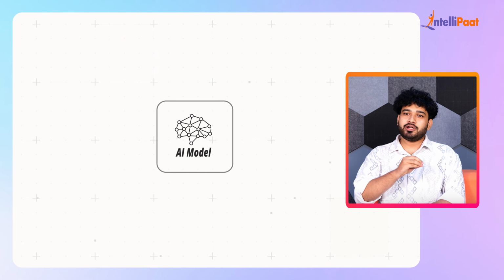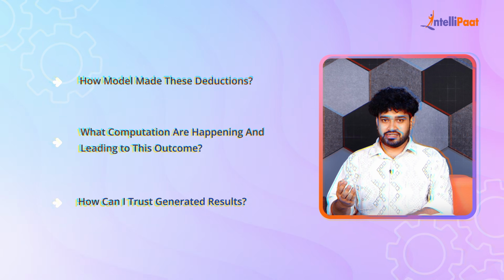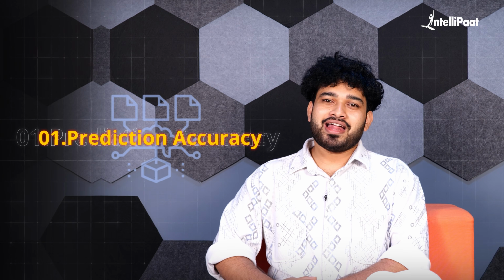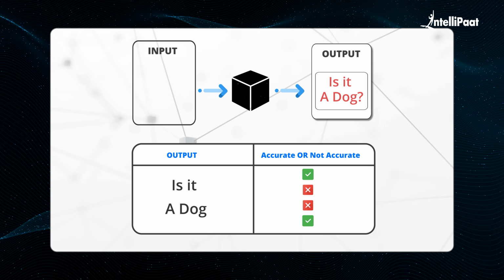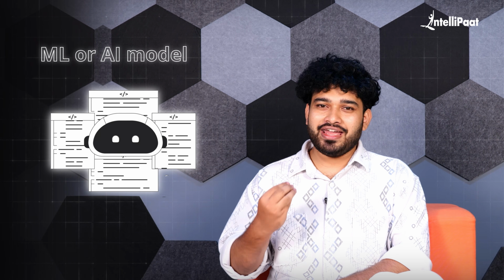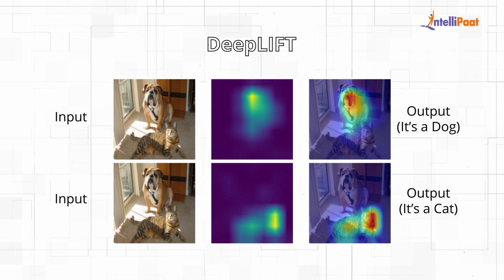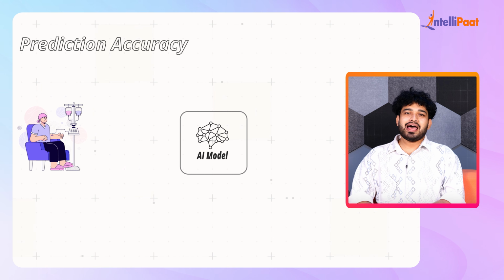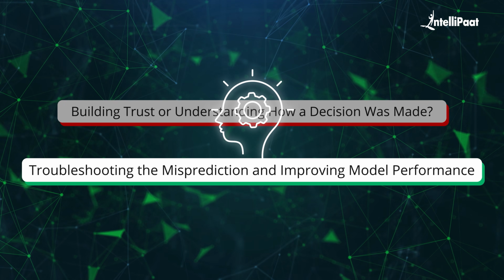What is Explainable AI | Introduction to Explainable AI | Intellipaat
In this video on 'What is Explainable AI', we will explain the 'Black-Box' nature of traditional Machine Learning Models by taking the examples of healthcare, explaining why the AI model predicted the certain output. This is a complete tutorial which will help users to understand the intent and result produced by any AI Model. It will explain several Explainable AI techniques such as Interpretability, Justifiability, Traceability by providing certain examples, overall helping in build trust among users on AI models.

In this video on 'What is Explainable AI', we will cover:
00:00 - Introduction
00:06 - Why Explainable AI exists?
01:46 - What is Explainable AI?
02:11 - Components of Explainable AI
02:33 - Prediction Accuracy
03:23 - Interpretability or Traceability
04:30 - Justifiability
05:27 - How Explainable AI works using Prediction Accuracy, Interpretability and Justifiability?
06:15 - Goal of Explainable AI

✅ What is an Explainable AI example?
Explainable AI is a set of processes and method that helps you understand the results produced by Machine Learning Models. LIME(Local Model-Agnostic Explanations) and SHAP (Sharply Additive Explanations) are the two examples of Explainable AI.

✅ Is ChatGPT Explainable AI?
ChatGPT is generally not considered an example of explainable AI because of its black box nature and non referenceable outputs. Chatgpt lacks the clear insights to answer the reason behind why an AI makes the specific result.

✅ What is the difference between Explainable AI and AI?
Traditional AI focuses on creating systems that can perform tasks intelligently, Explainable AI on the other hand is dedicated to ensuring that these systems can provide understandable and transparent explanations for their decisions. This distinction is vital for fostering trust and accountability in AI applications, especially in sensitive and impactful domains.

Unlock your creative potential in this immersive course on Advanced Certification in Generative AI & Prompt Engineering, in collaboration with Microsoft, in just 5 months. Learn from IIT Faculty and top Industry Experts to master Generative AI & Prompt Engineering skills including Generative AI, Prompt Engineering, LLMs, Fine Tuning LLMs, GPTs, Langchain, Image Generation, and more. Gain proficiency in creating GenAI chatbots and other AI tools for fruitful career growth. Receive 24/7 access to support and earn your Generative AI & Prompt Engineering Certification from Intellipaat and Microsoft.

☑️ Software Developers
☑️ Professionals looking to enhance their AI skills

✅ Key Features
👉🏼 Learn from IIT Faculty & Industry Practitioners
👉🏼 1:1 with Industry Mentors
👉🏼 Resume Preparation and LinkedIn Profile Review
👉🏼 247 Support

✅ Module 1: Programming Fundamentals
✅ Module 2: Recommended – Generative AI-Powered Chatbot
✅ Module 3: DoctorOne – Personalized Generative AI Powered Medico
✅ Module 4: WebCurate – Personalized Web Developer
✅ Module 5: AnswerMe – One-Stop Shop for Assessments
✅ Module 6: Marketer AI – Digital Marketing Assistant
✅ Module 7: Analyzer AI – Gen AI-Powered Data Analyst
✅ Module 8: SecureBot – Gen AI-Powered Software Developer